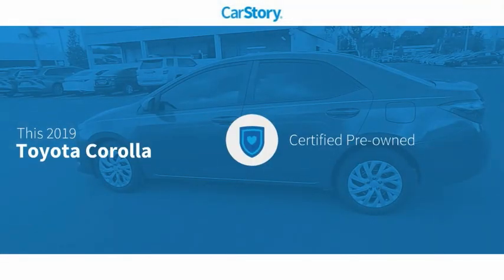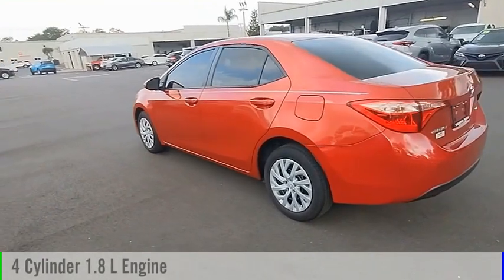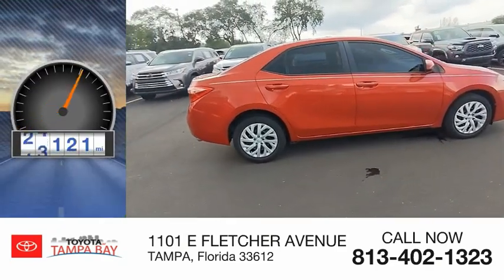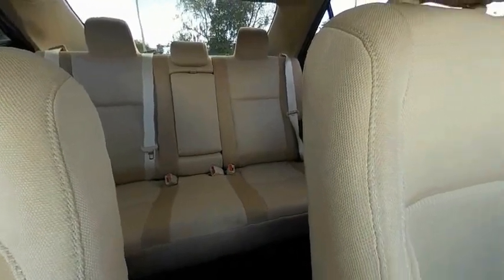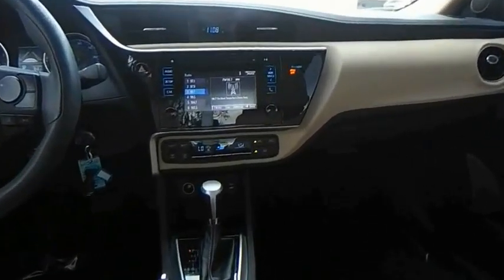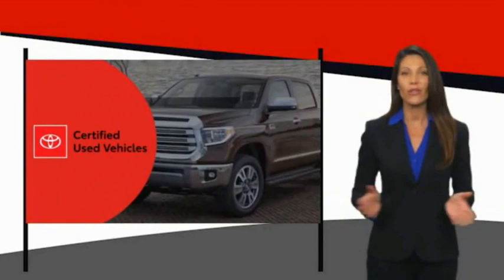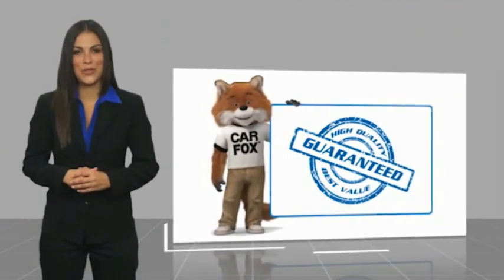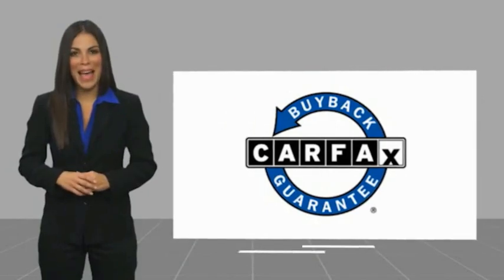2019 Toyota Corolla C186654B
2019 Toyota Corolla LE

TOYOTA CERTIFIED!! FREE HOME DELIVERY!! Corolla LE, 4D Sedan, 1.8L I4 DOHC Dual VVT-i, CVT, FWD, Barcelona Red Metallic, One Owner Clean Carfax Certified, Clean Carfax Certified, One Owner Carfax Certified, Carfax Certified, Backup Camera, ETUNE Audio. Barcelona Red Metallic Corolla LE FWD CVT 1.8L I4 DOHC Dual VVT-i28/36 City/Highway MPGToyota Certified Used Vehicles Details:* Limited Warranty: 12 Month/12,000 Mile (whichever comes first) from TCUV purchase date* 160 Point Inspection* Vehicle History* Warranty Deductible: $0* Limited Comprehensive Warranty: 12 Month/12,000 Mile (whichever comes first) from certified purchase date. Roadside Assistance for 7 Year / 100,000 Mile* Transferable Warranty* Powertrain Limited Warranty: 84 Month/100,000 Mile (whichever comes first) from TCUV purchase date* Roadside AssistanceAwards:* 2019 KBB.com Best Resale Value Awards * 2019 KBB.com Brand Image AwardsTOYOTA OF TAMPA BAY ADVANTAGE At Toyota of Tampa Bay, you receive exclusive features and benefits to both enhance and protect your vehicle. From protective coatings for you paint, headlights, and interior surfaces such as surface sanitation to nitrogen tire service and roadside assistance, we provide you the MOST VALUE for your money. GUARANTEED! (See dealer for more details) Toyota of Tampa Bay near Brandon and Wesley Capel is a full-service dealership that offers a wide variety of services to our visitors and guests. Just one visit and you'll see just how dedicated we are to your complete satisfaction. We have a friendly and knowledgeable staff ready to help you every step of the way. Whether it's sales, service, body shop or financing, you'll always get the attention you deserve from Toyota of Tampa Bay. We are located at 1101 E Fletcher Ave Tampa, FL 33612. Fast, Friendly, Fair & Fun! Final vehicle sale price subject to safety inspection costs, certification costs and repair order costs. All offers are mutually exclusive. All vehicles subject to prior sale. See dealer for complete details.